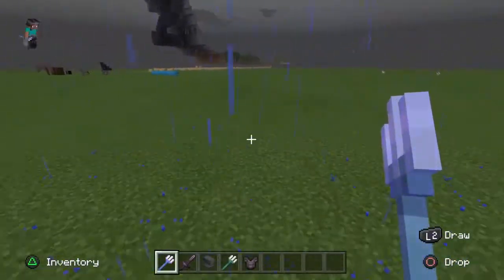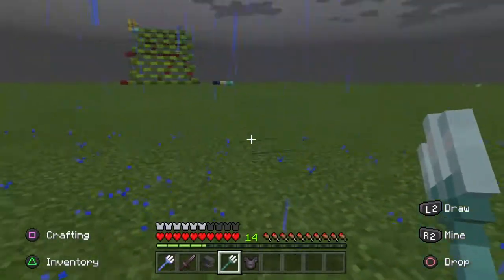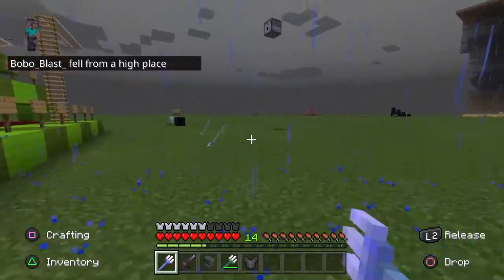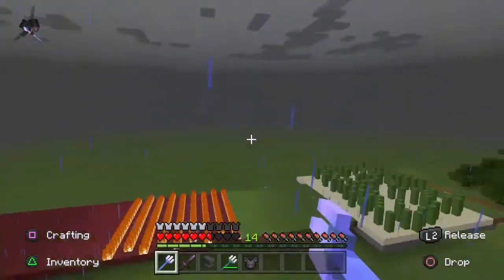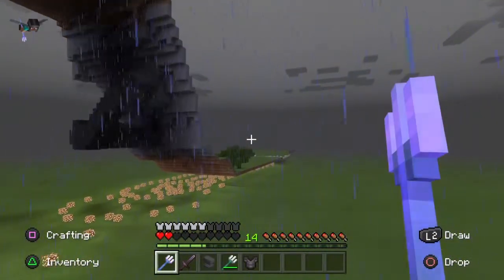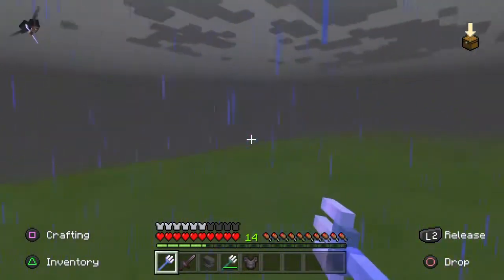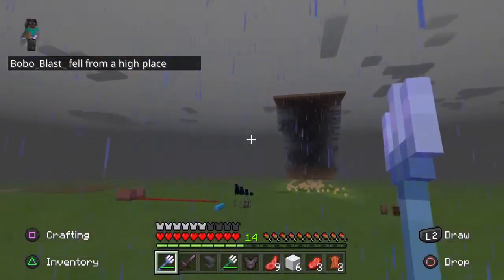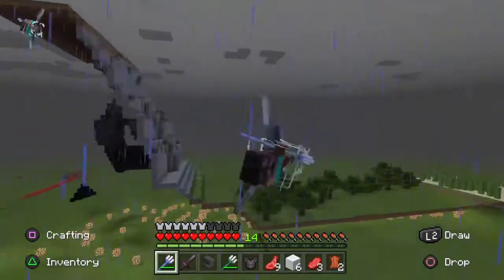Riptide enchantment guide